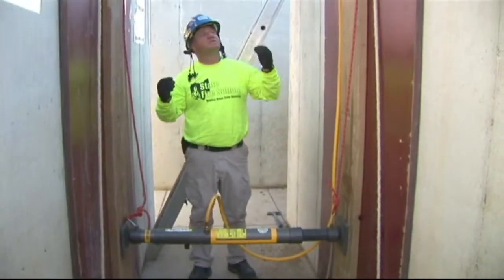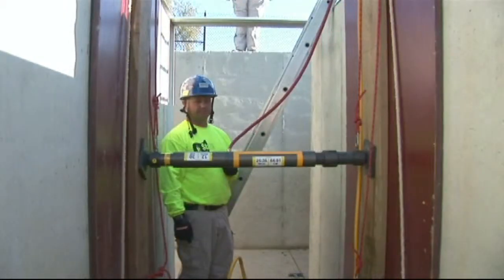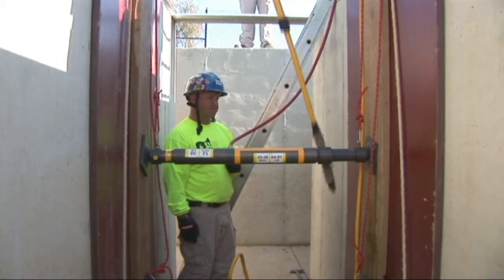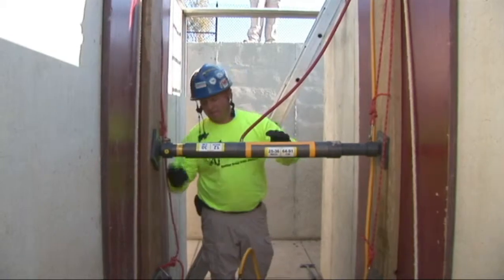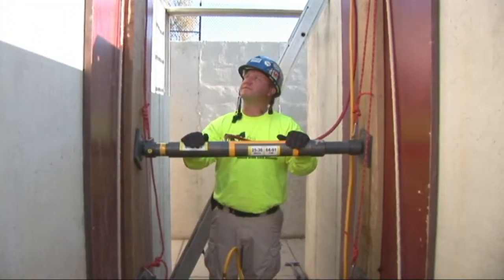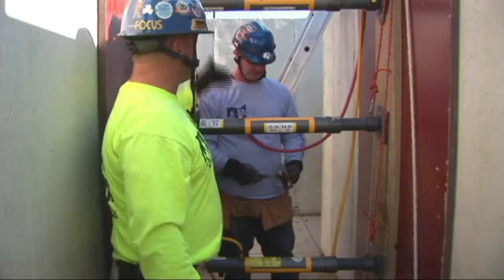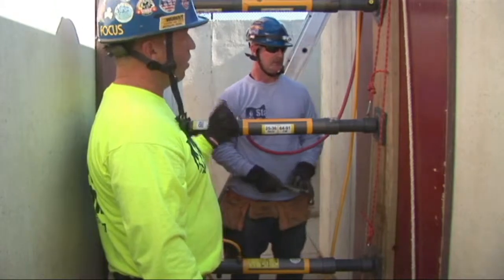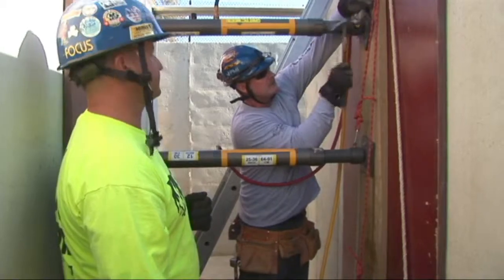Paratech Strut: Installation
This video covers the mobile hydraulic hand pump used to pressurize Speed Shore struts.